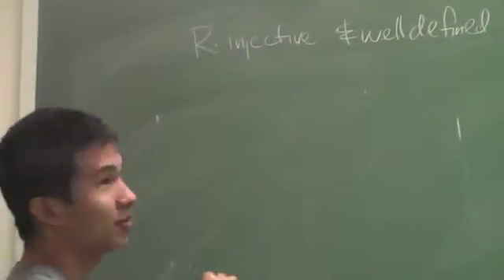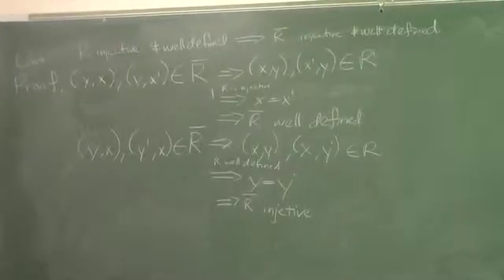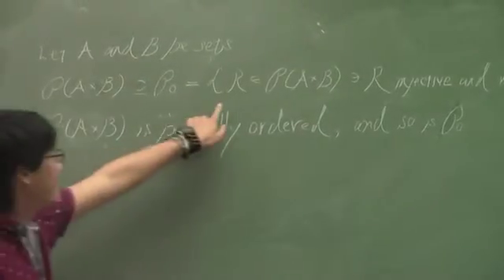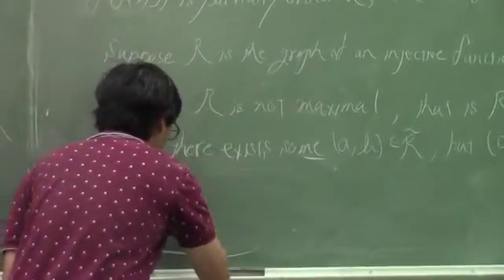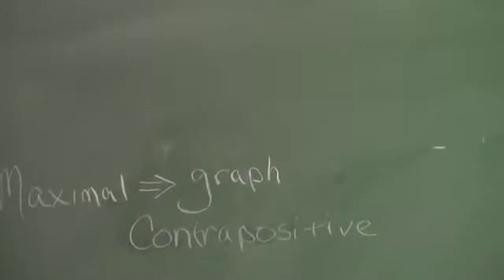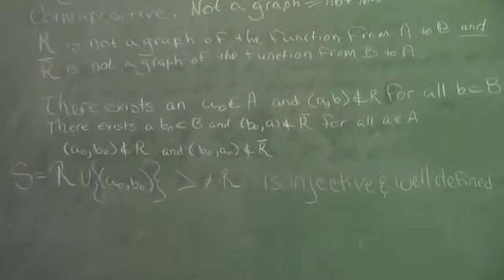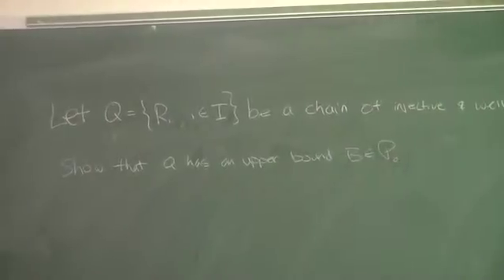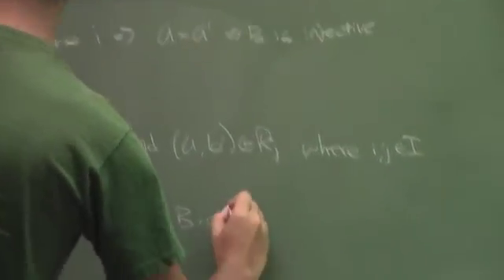8 3 15 Math 321 Lecture